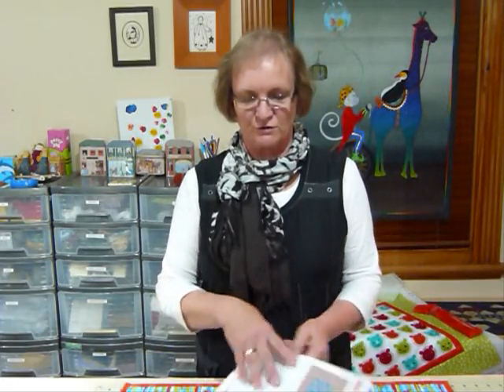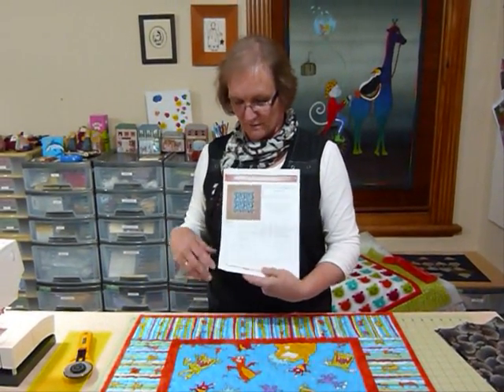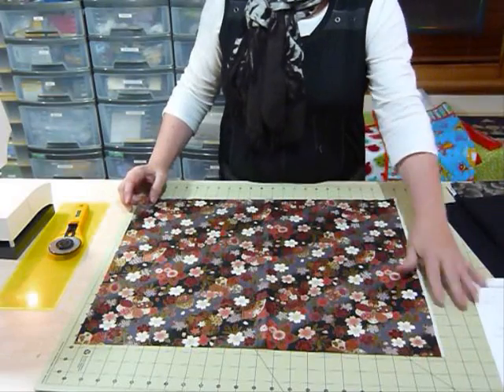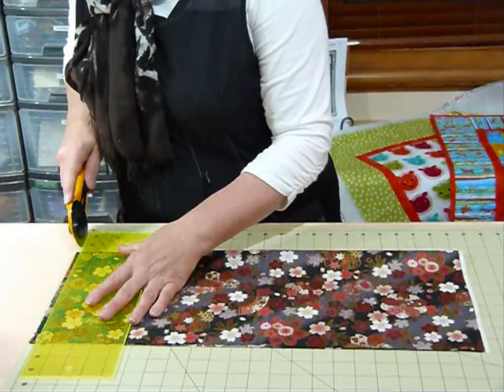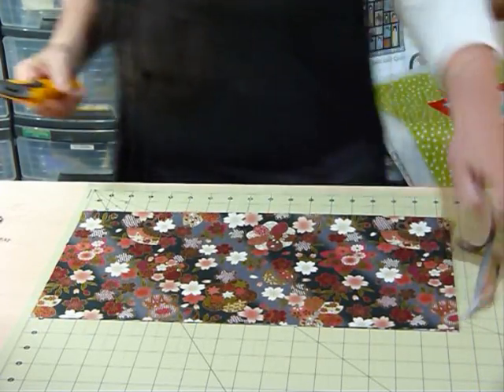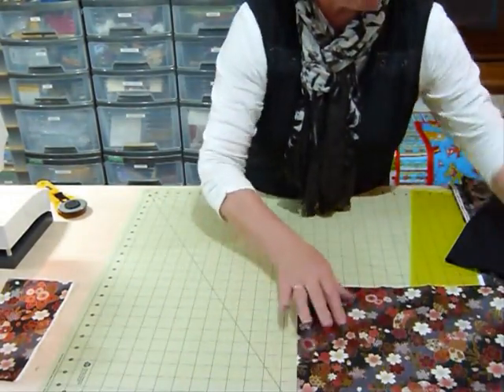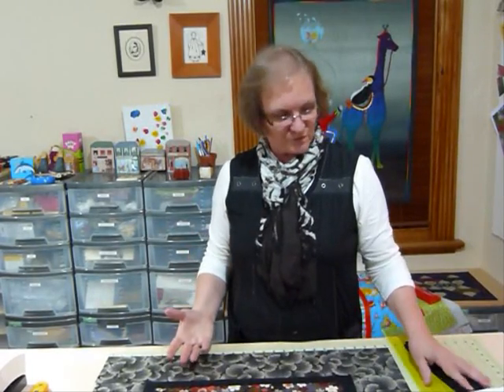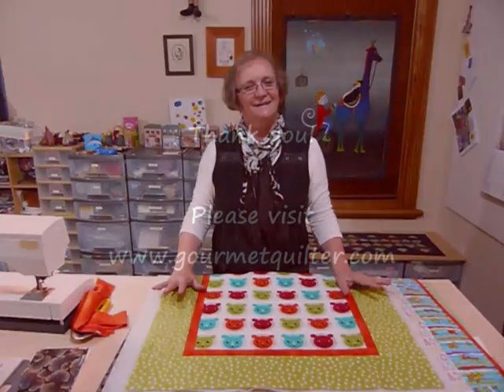How to use 1 delicious Fat Quarter plus borders for a small Quilt - Quilting Tips & Techniques 104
This video shows how to use a delicious fat quarter as the main feature of a small quilt, Great as a baby quilt or table topper. Free pattern download available.